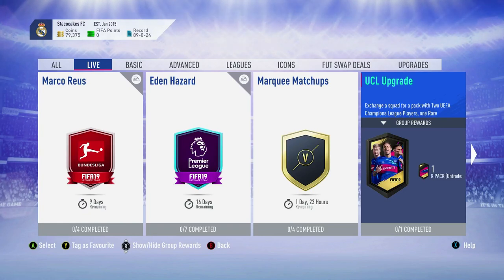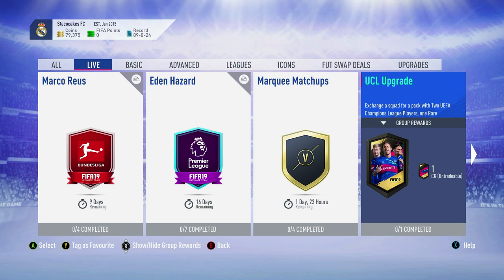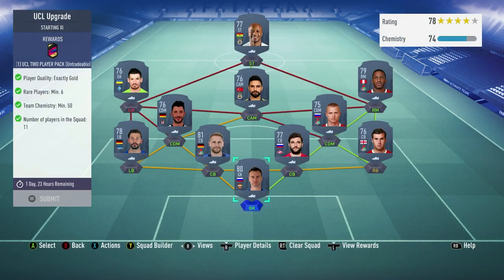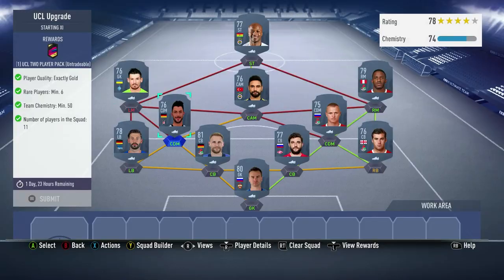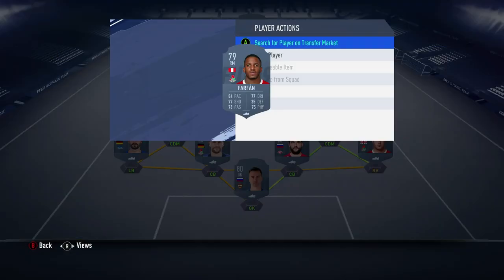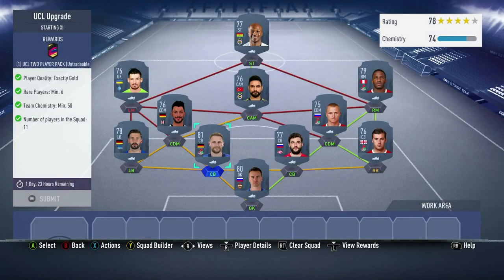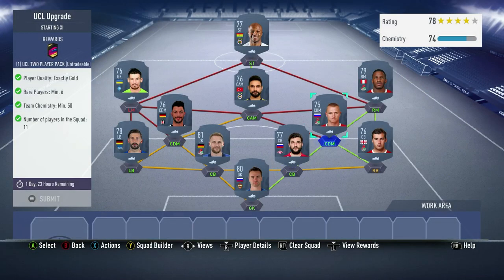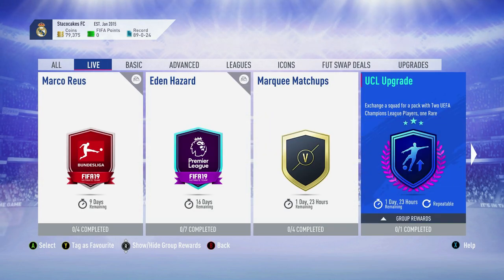FIFA 19 UCL UPGRADE SBC CHEAP SOLUTION - UCL TWO PLAYER PACK IS THE REWARD - 2 DAYS REMAINING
Here's a video showing you a cheap solution for the new UCL Upgrade SBC for Fifa 19 Ultimate Team.